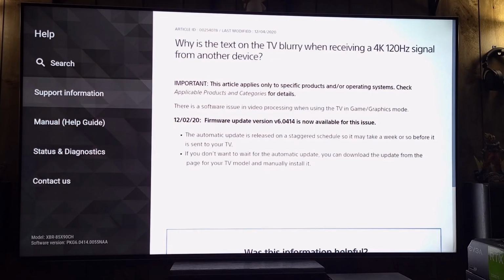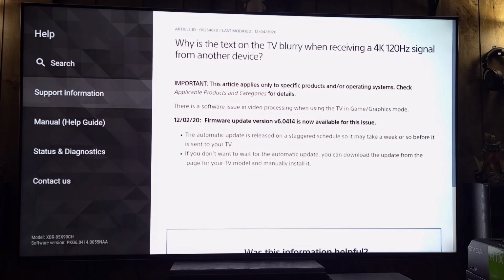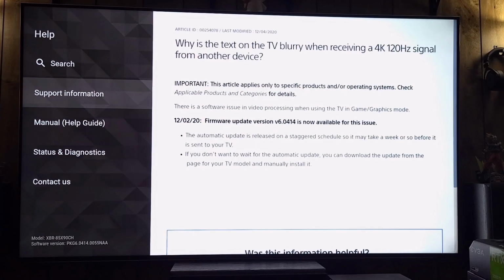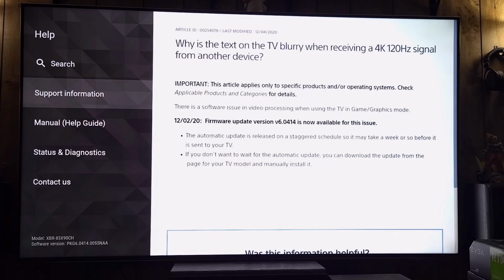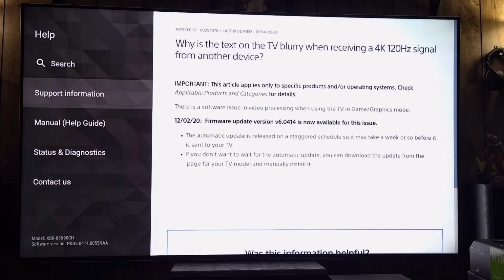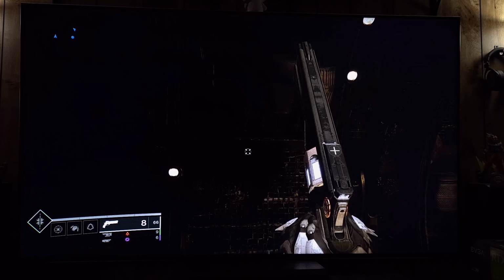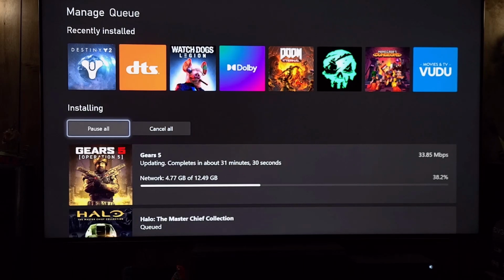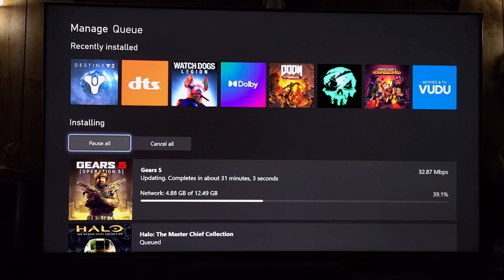Proving Sony X900H 4K 120Hz Blur Is Real, Even On PS5 And Xbox Series X / S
Showing how to see the degradation (blur) of the image at 4K 120Hz on the Sony X900H TV. Too many other videos denying that its there.